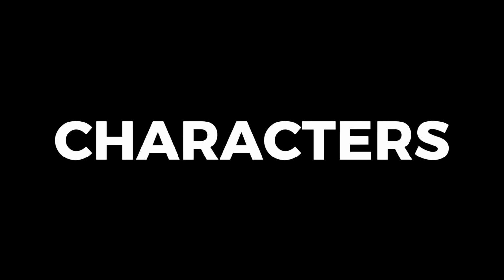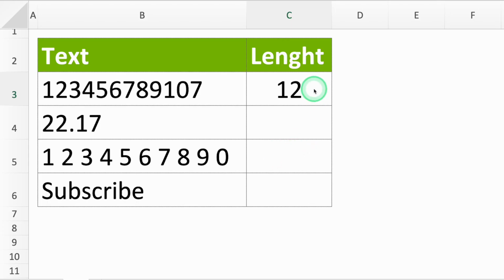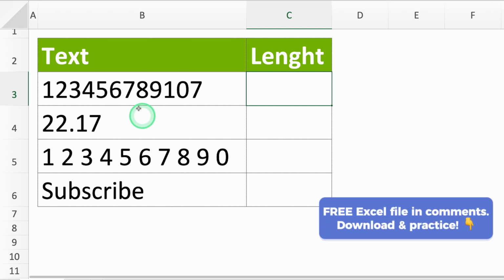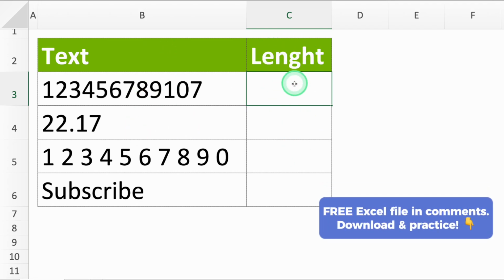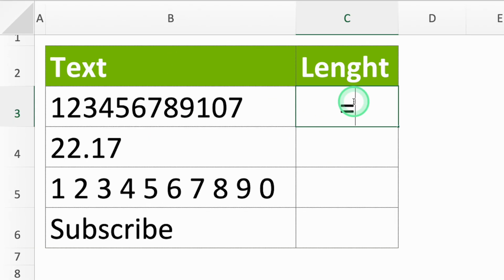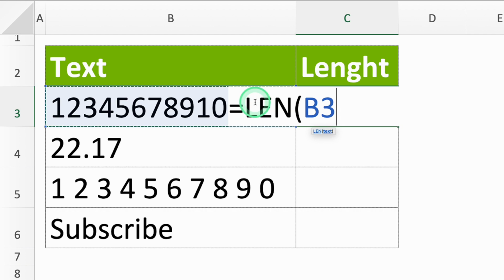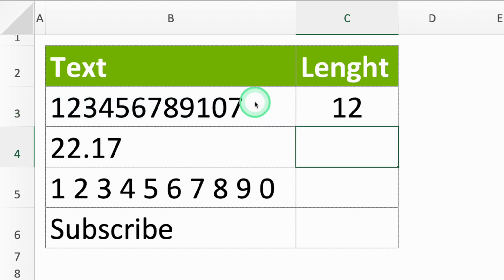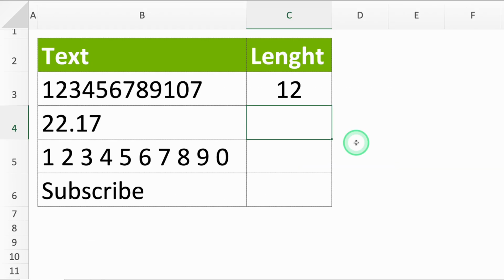Count Characters in Excel: One Formula, Unlimited Power!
Ever scratched your head wondering how to count the number of characters in a cell in Excel? Fret no more, as this tutorial unravels the secrets of counting every letter in any text within Excel.

Journey with us into the heart of Excel, unveiling its nifty tools. With a simple table brimming with varied texts, we'll demonstrate the "equals Len" function – your key to mastering how to count letters in a word in Excel. Consider this function your Excel telescope, zooming in on every character, revealing spaces, decimal points, and more!

Did you notice that number discrepancy? Why do some cells display 5 characters when you only see 4? We'll shed light on these Excel mysteries, ensuring you count characters in a cell accurately every time.

Each lesson unfolds new chapters in the Excel saga.

If you've ever been stumped by Excel's enigma, here's your beacon of clarity. Together, we’ll tackle and decode every Excel challenge.

Timestamps:
00:00:00 Introduction: Counting Characters in Excel
00:00:10 Usage: Typing the 'equals Len' Formula
00:00:26 Observations: Dragging the Formula
00:00:53 Analysis: Text with Mismatched Character Counts
00:01:11 Identification: Spaces and Invisible Characters